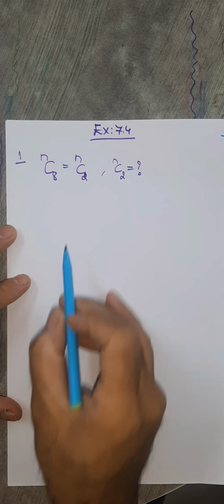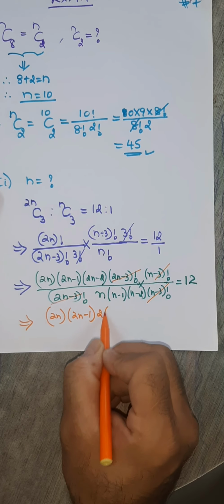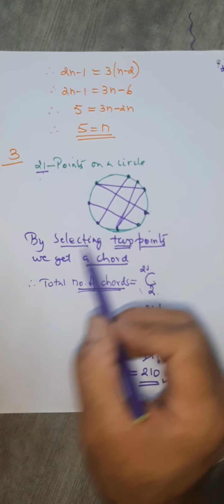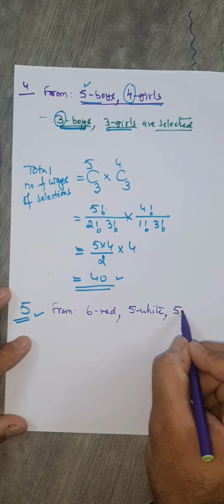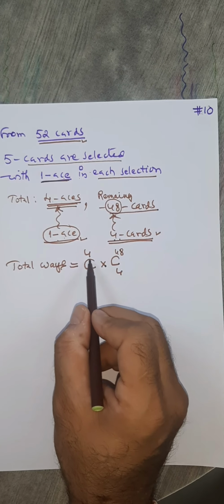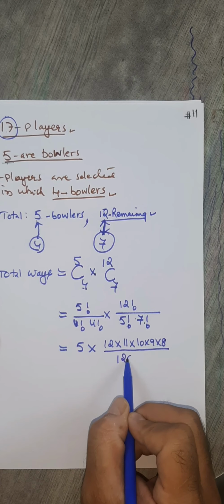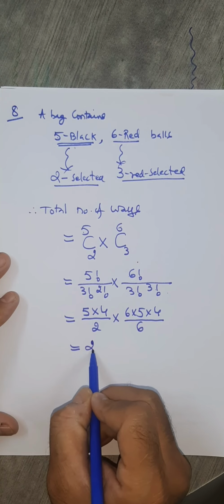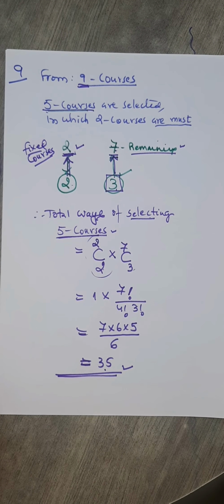Class 11 Chapter 7 Permutations and Combinations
Lecture 6  Solutions for Class 11 Maths Chapter 7  Permutations and Combinations, Exercise 7.4